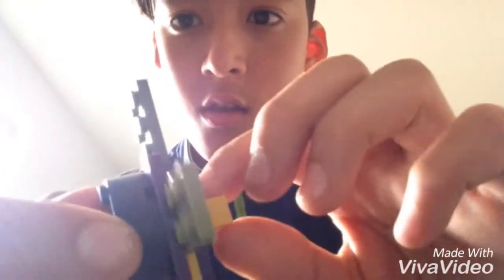Homade Lego fidget spinner (EASY)